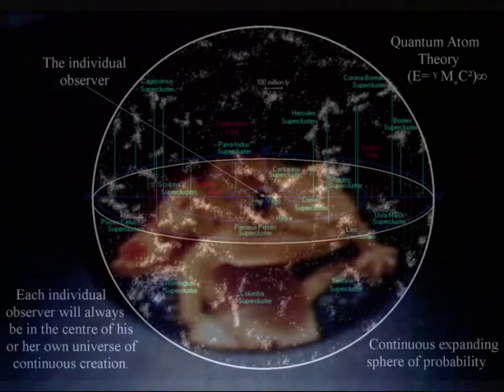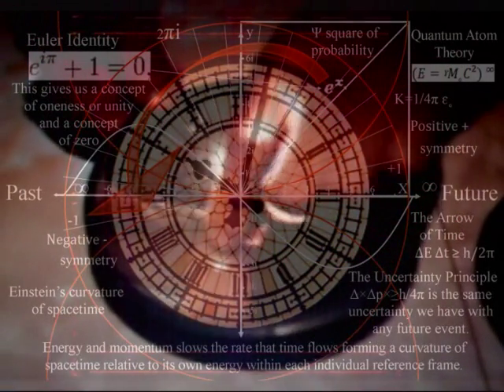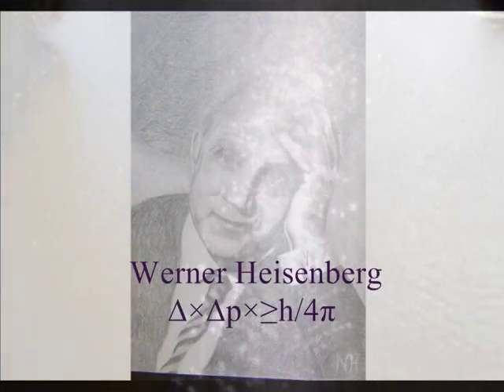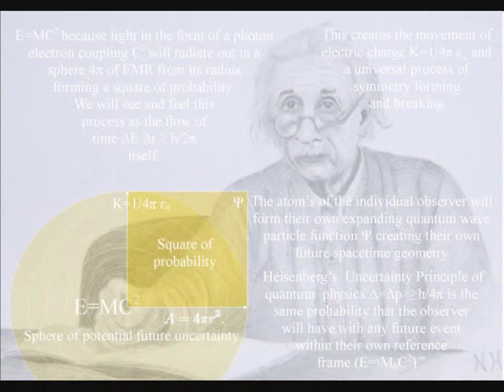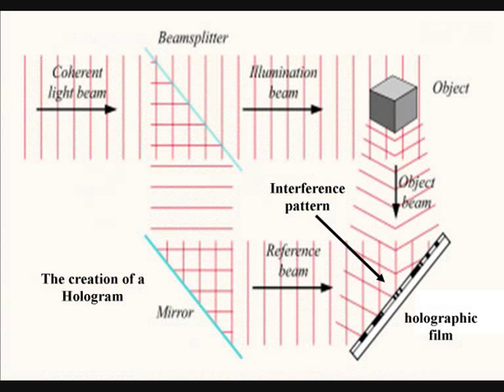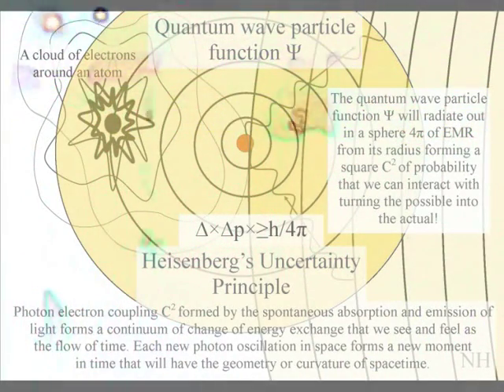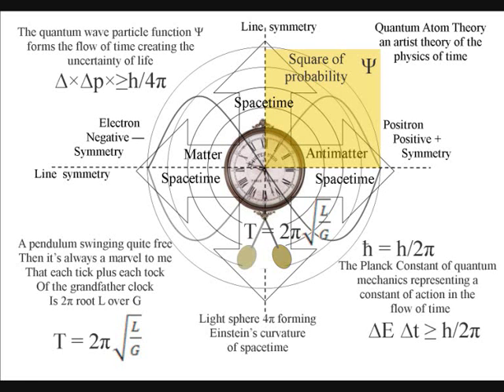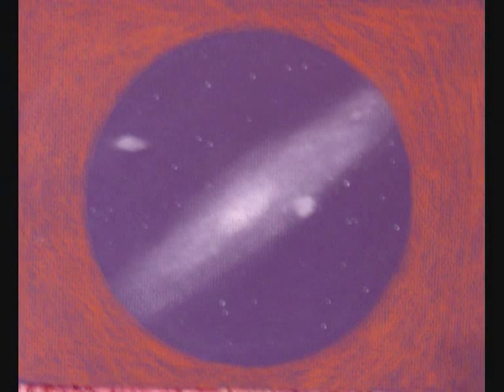The Holographic Universe, yes or no!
There are many videos on YouTube that say the Universe is a hologram and that everything is just an illusion. But even a hologram needs a physical process to produce and maintain it as a three dimensional image. If our Universe is a hologram or uses the holographic principle in some way then this process must be universal and woven into the fabric of space and time. I believe such a process would not work like a piece of holographic film interacting with a laser. The process would have the dynamic geometry of three dimensional spacetime with a built in symmetry at every 'moment of time'. In fact the process would look very similar to what we are seeing in this video clip.